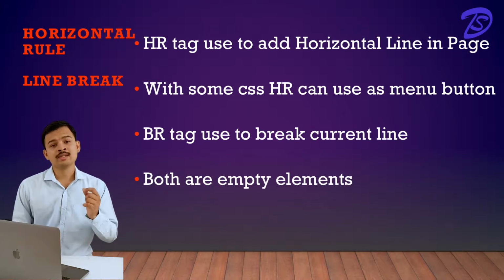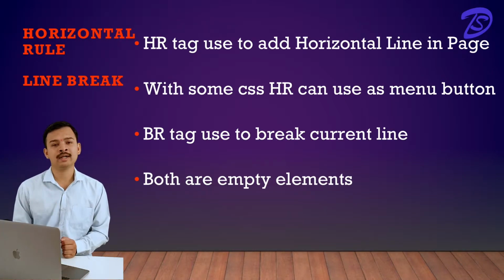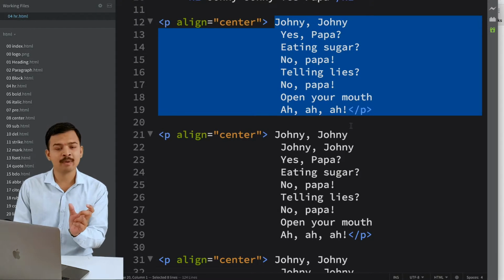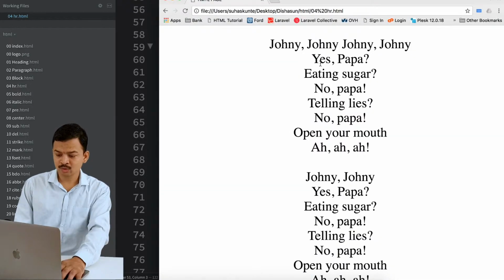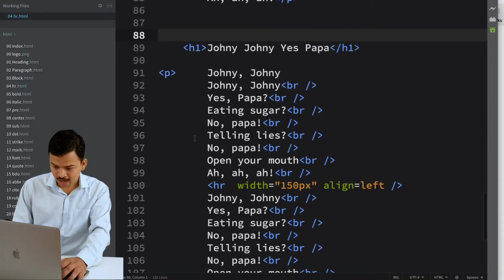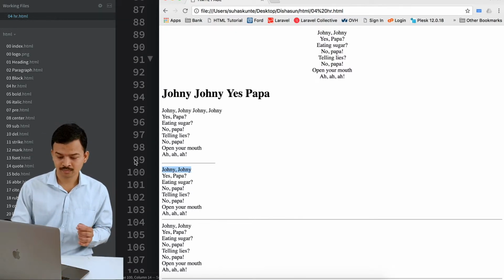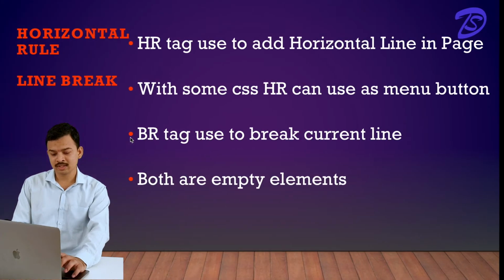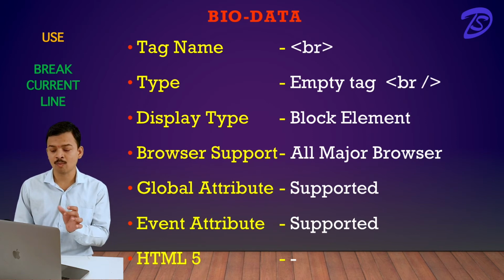HTML 5 tutorial । HR & BR Tag in English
Horizontal Rule and Break Line in HTML in English
Formatting with HR & BR